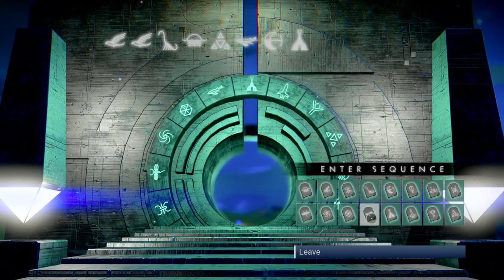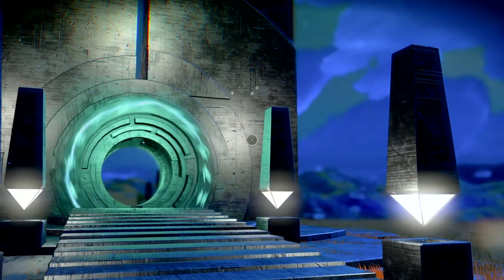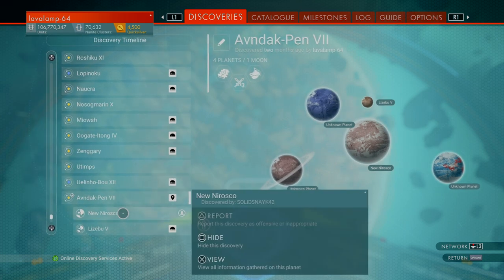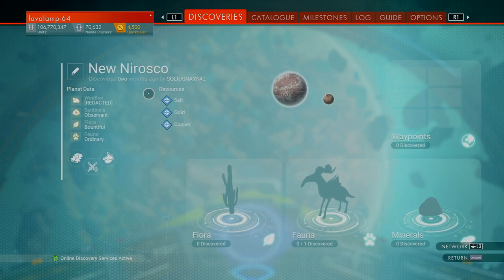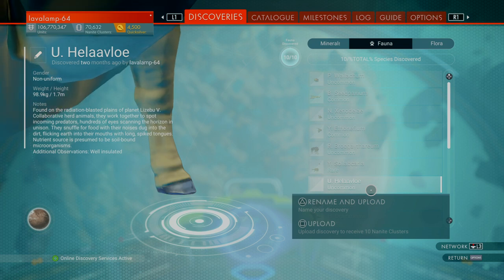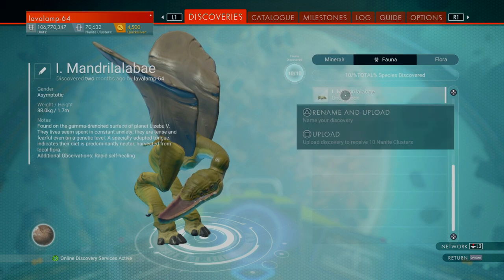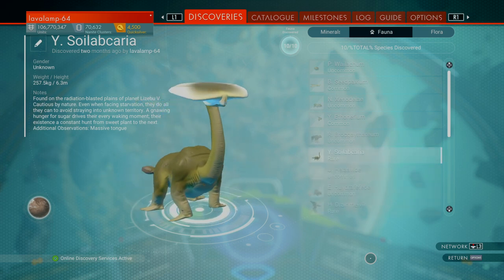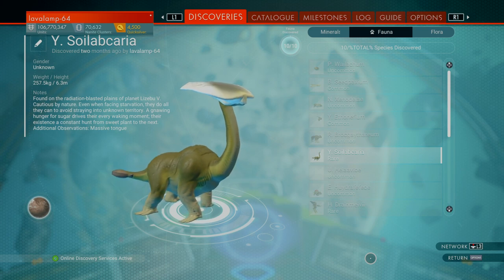No Man's Sky Beyond. The Portal Broke, Atlas Error and the System is Missing from the Galaxy Map.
I had a portal break with an Atlas Error message sending me to a random nearby system in the same region. Entering the galaxy map the system is nowhere to be found in the map, the Discoveries shows the system is there but I am unable to find it.